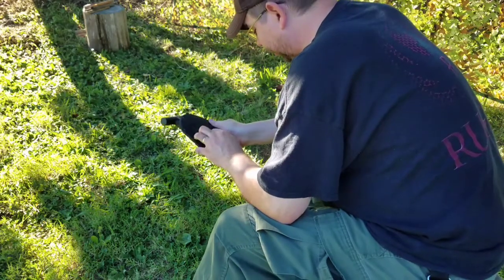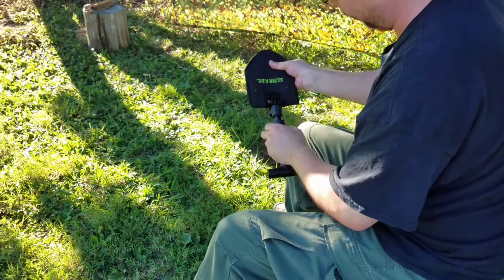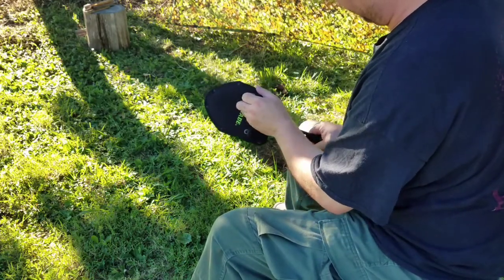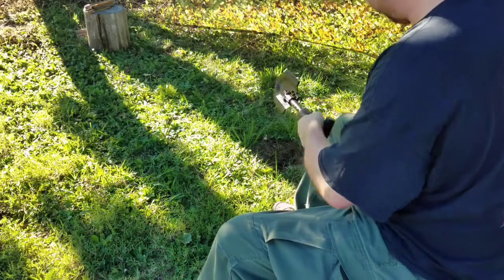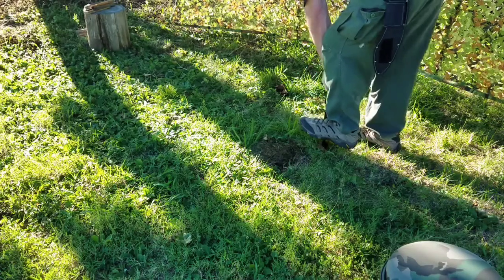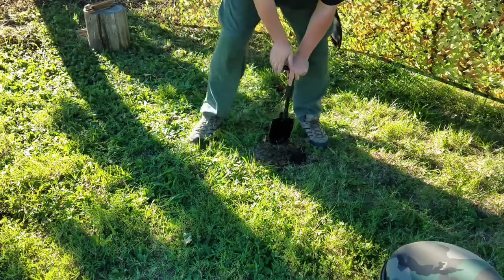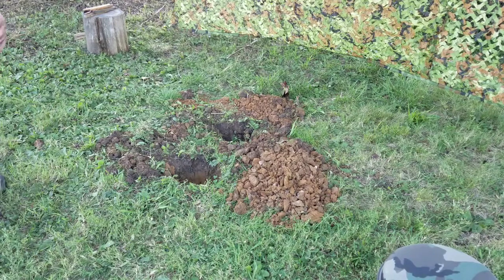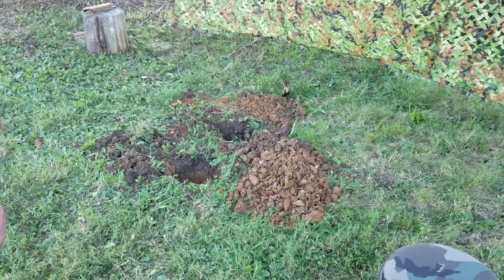Schrade Folding Shovel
Review and use of the SCHSH1 Schrade folding shovel